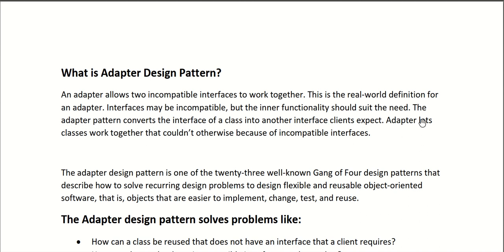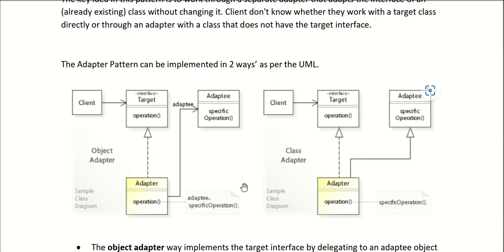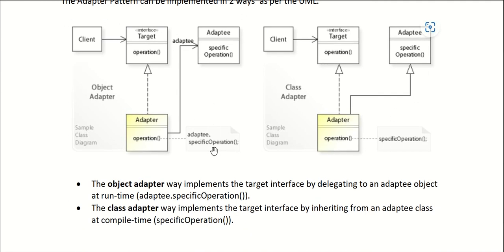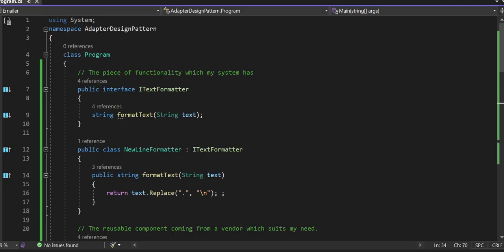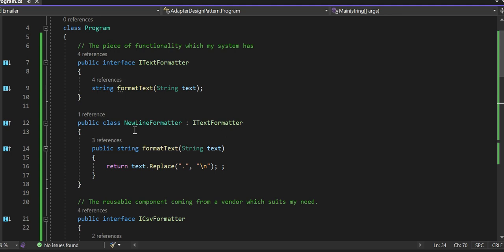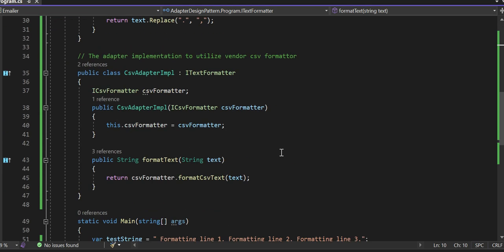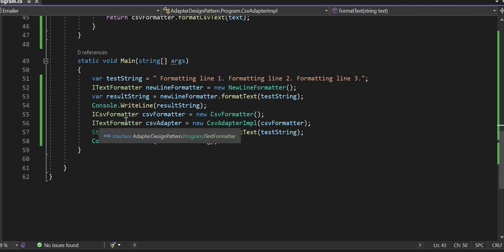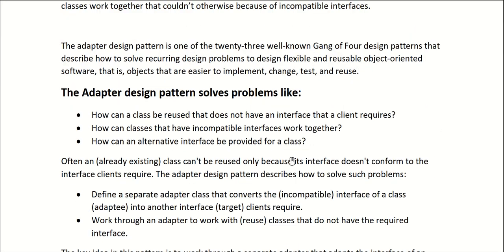Adapter Design Pattern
Adapter Design Pattern - Structural Design Pattern Category